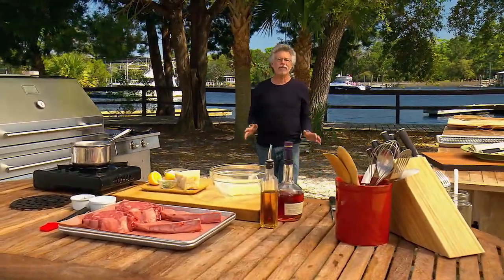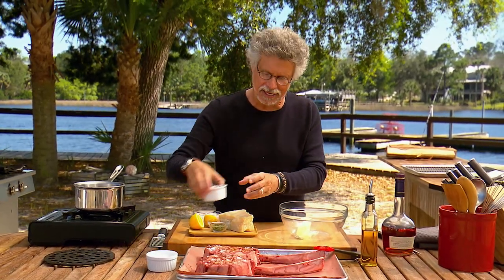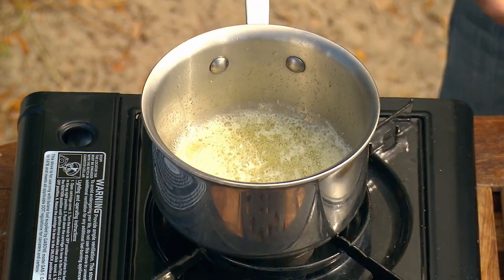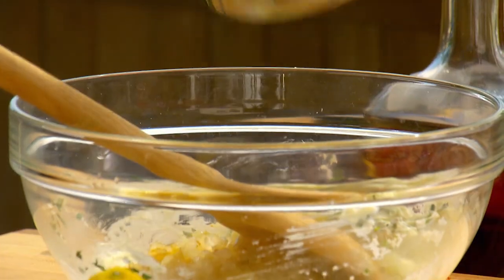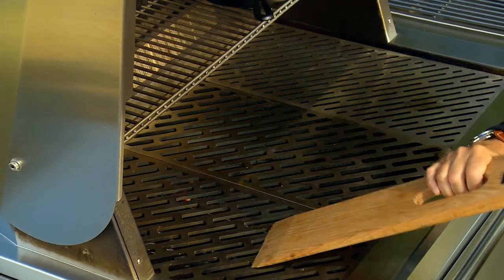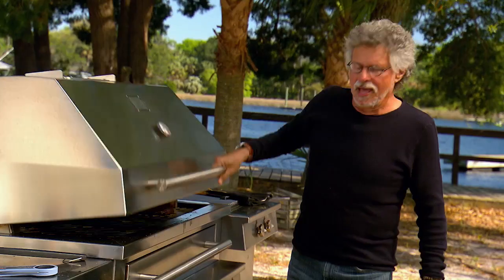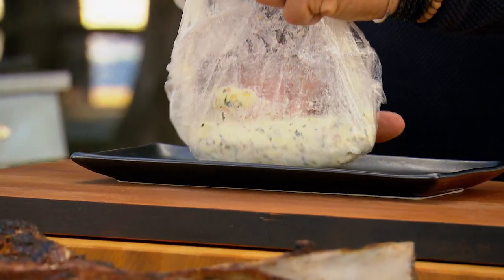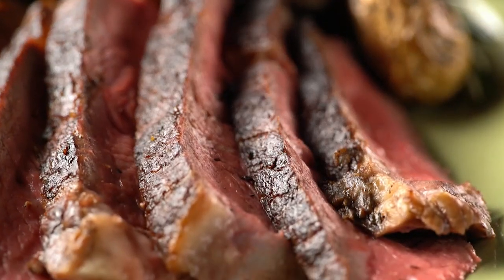Sear & Slide Beef Tomahawk Steaks with Bearnaise Butter - Steven Raichlen's Project Fire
Steven Raichlen prepares Tomahawk Steaks with Bearnaise Butter with fingerling potatoes. Steven Raichlen is a BBQ Hall of fame Member and cookbook author, this video is another installment in his series: Project Fire of which Maverick is a proud sponsor.

Used in this video: Maverick's PT-55 Waterproof Digital Meat Thermometer